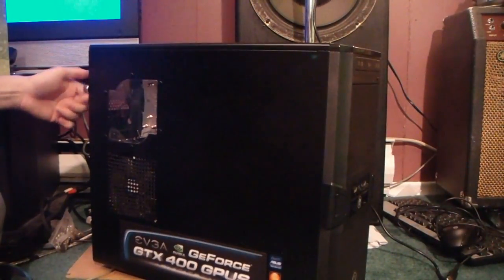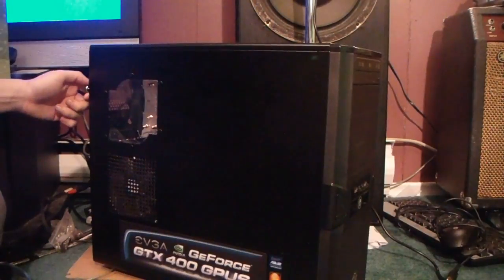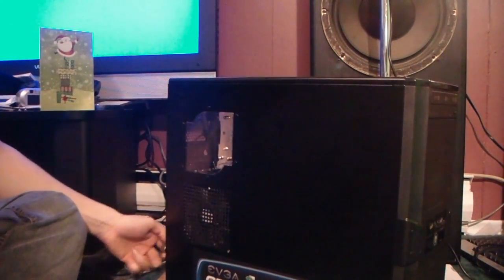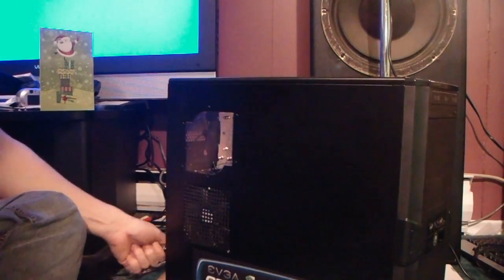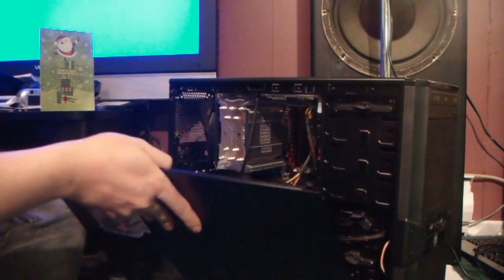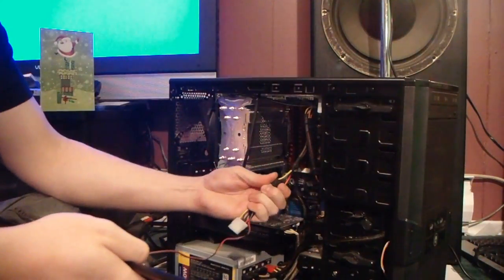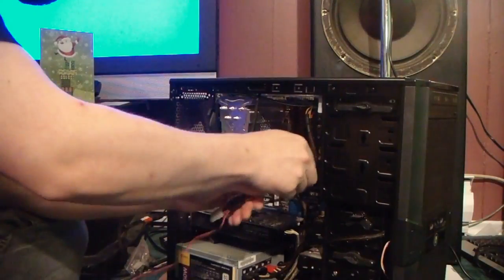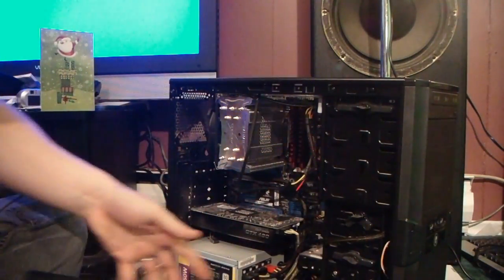MAH06313 Dec 2010